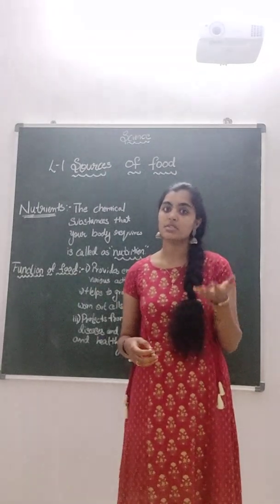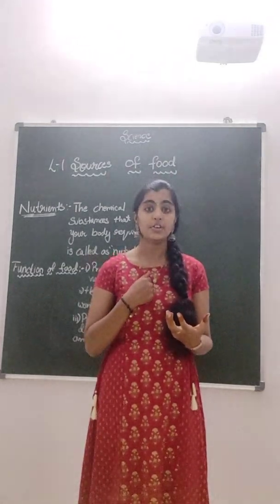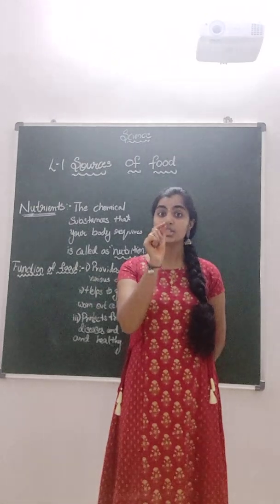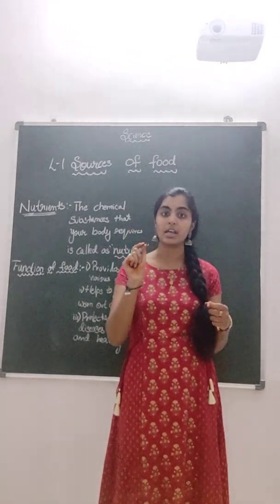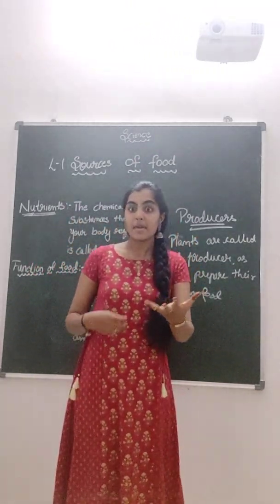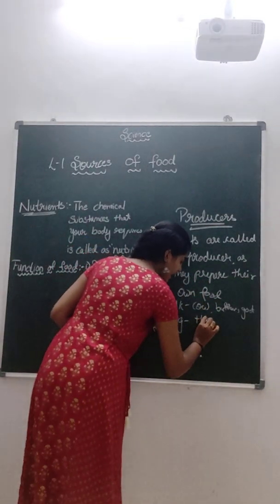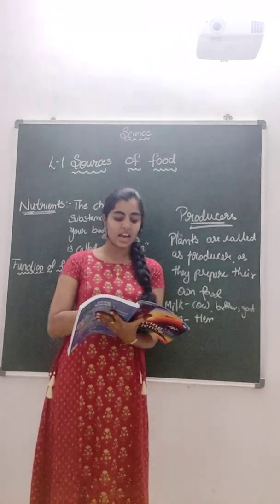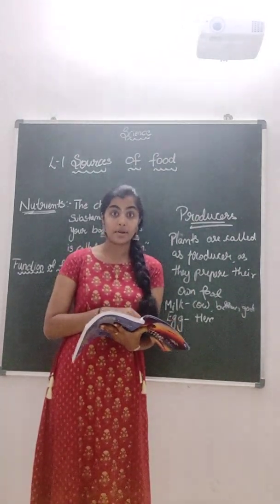Sources of food part 1 (grade 6)